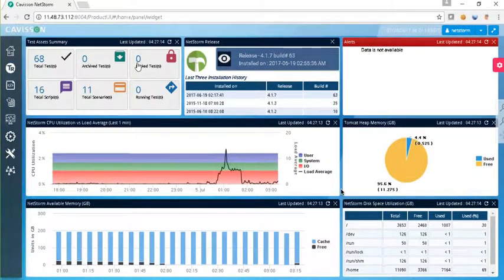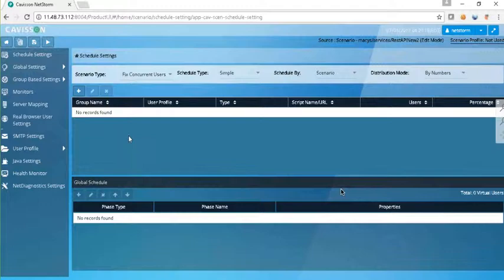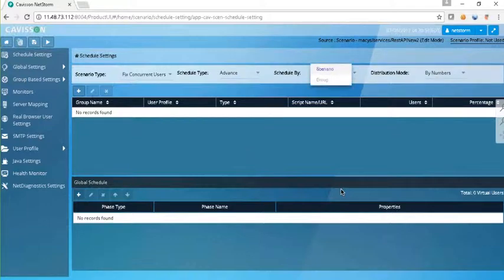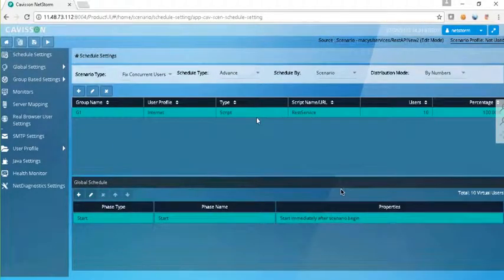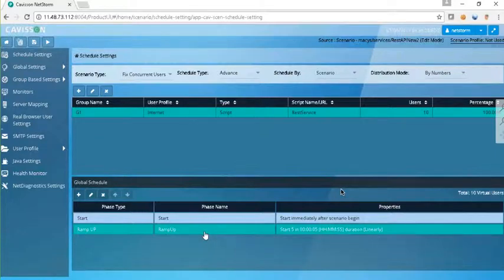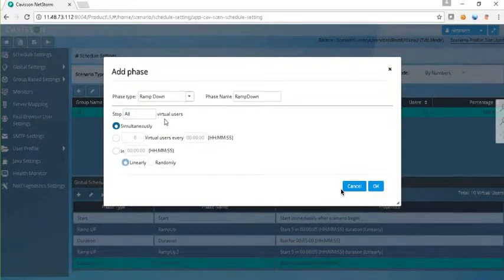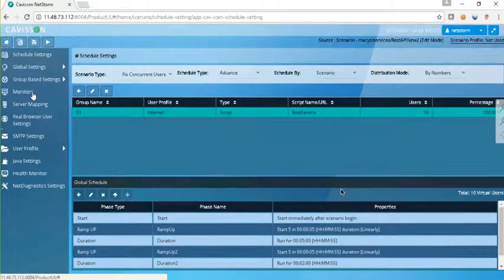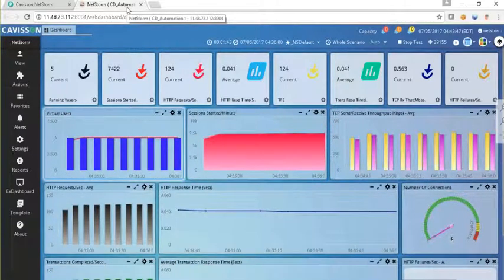NetStorm - Creating Scenario without using wizard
How to create Scenario without using wizard driven approach
Creating Scenario
Groups
Settings
Phases
Execution